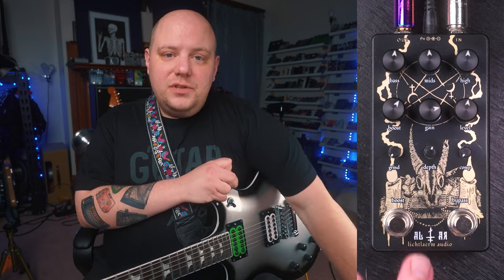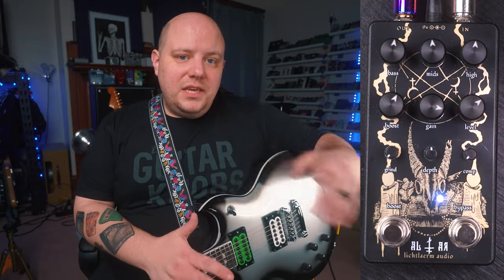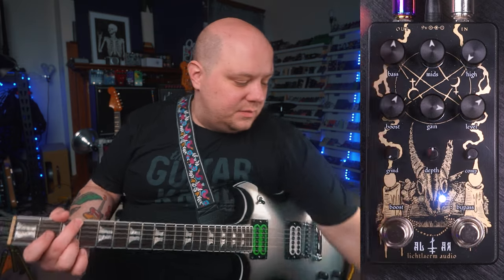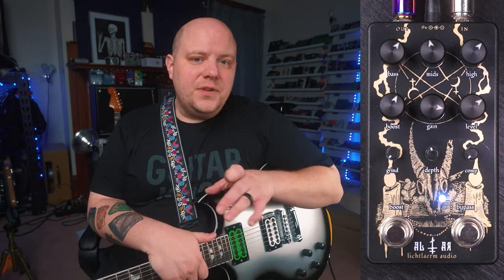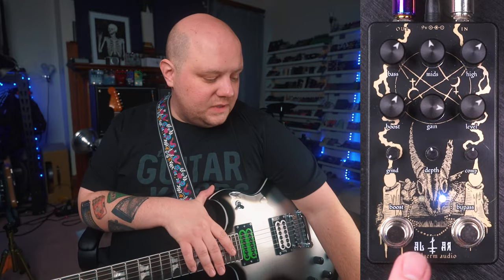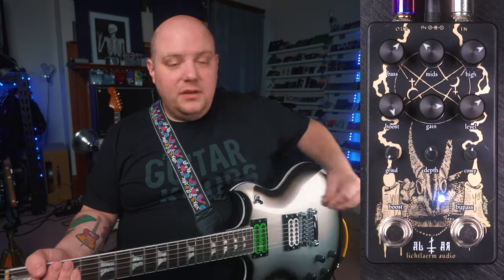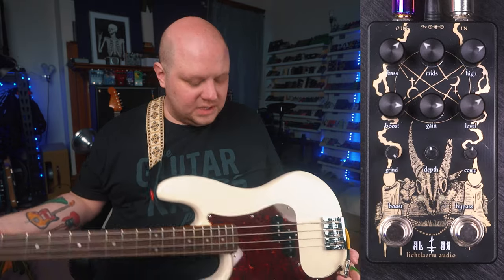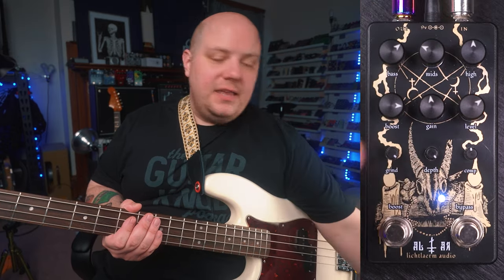Lichtlaerm Audio - Altar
Gear I use to make videos:
- Video Gear -
- Audio Gear -
Load Box
(Cheaper Version of Load Box)
Video Microphone
Voiceover Microphone